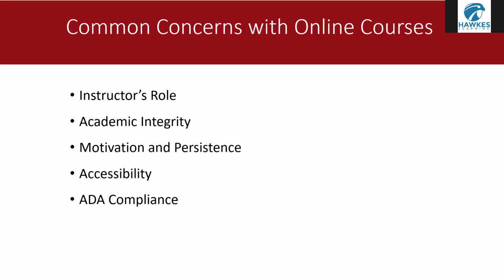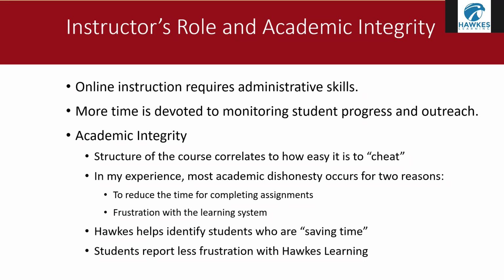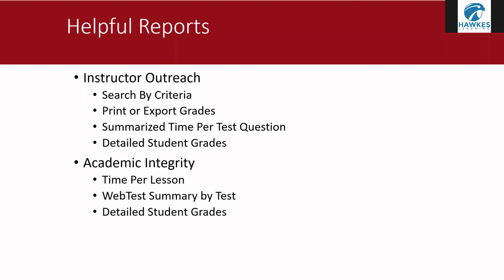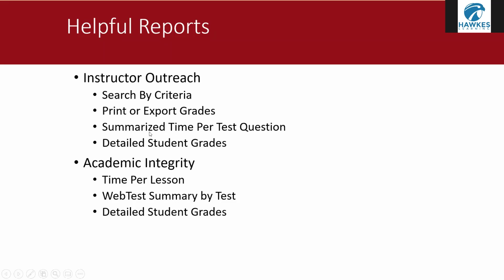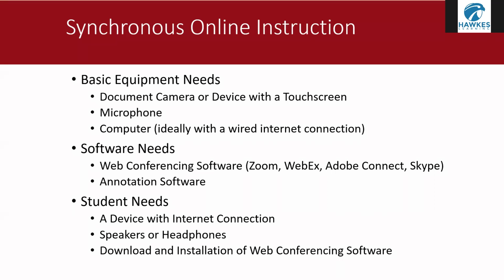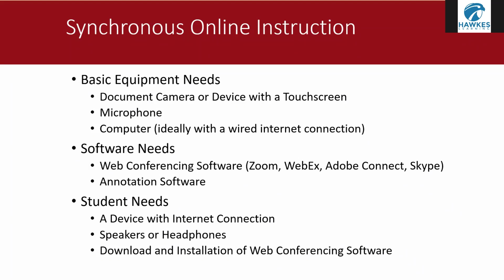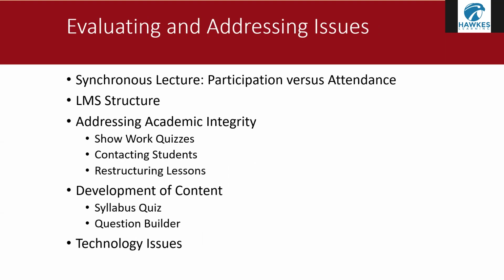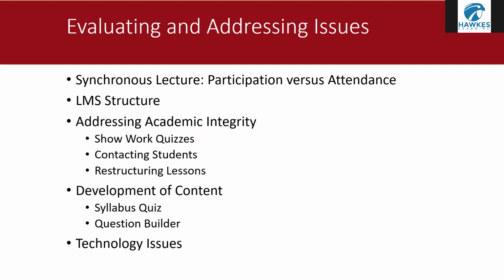Webinar: Teaching an Online Algebra Workshop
In this webinar, professor Christina Holdiness of Chaffey College will discuss how using the right resources can ensure online math classes are highly interactive and engaging for students.

Holidness will share how she uses web conferencing tools to foster community and diversify the pedagogical approaches available in an online format. Take away tips for connecting with students remotely and providing support through online office hours, tutoring sessions, labs, and more.

30 minutes of Q&A will follow the presentation to help instructors workshop ideas for their own classrooms.